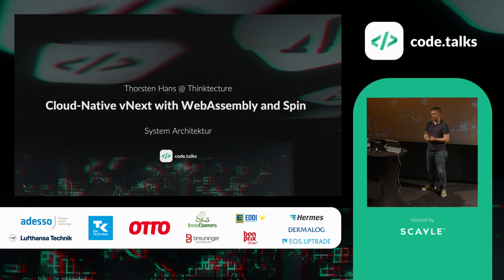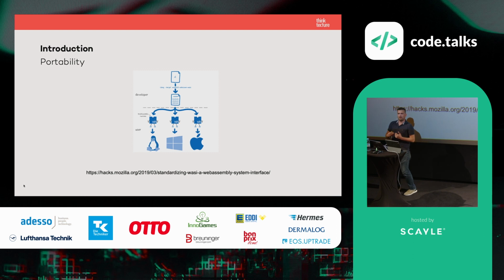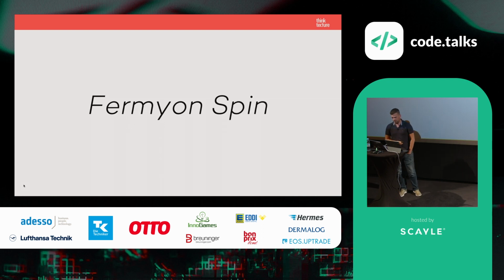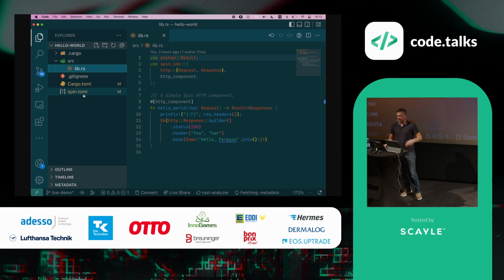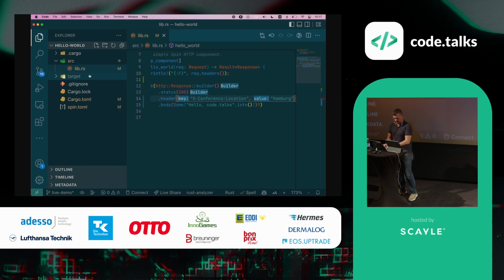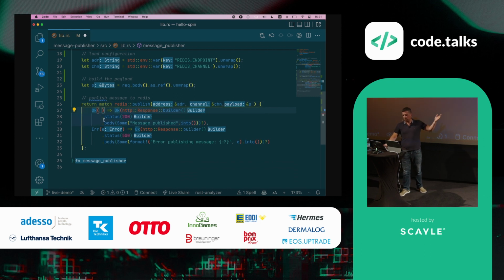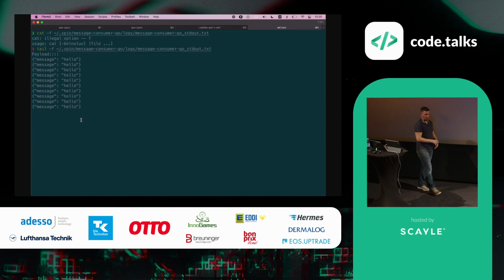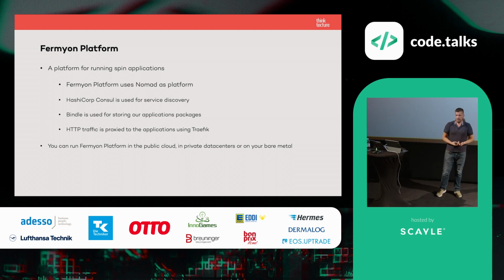code.talks 2022 - Cloud-Native vNext with WebAssembly and Spin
by Thorsten Hans

WebAssembly (Wasm) will change the way how software components are built and executed. This does not exclusively apply to the browser. It will also revolutionize the way how we build and host services in the cloud. In this talk, Thorsten Hans will explain and demonstrate how to leverage Fermyon’s Spin framework to build (micro)services using WebAssembly. Join this session and make yourself comfortable for the next-generation of cloud-native.